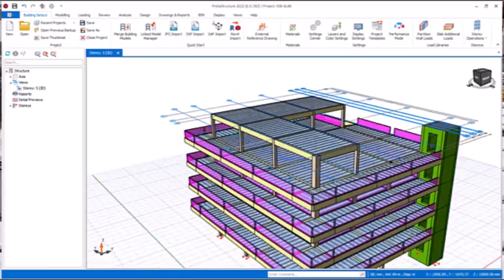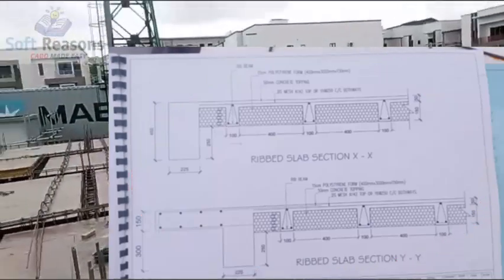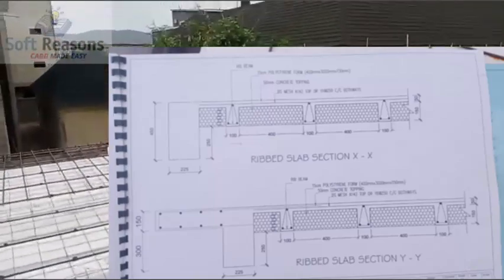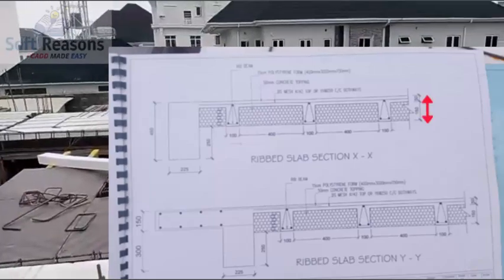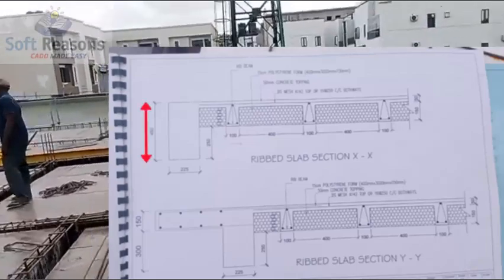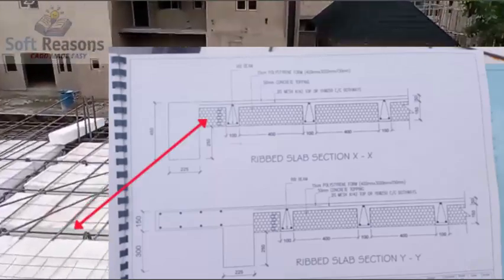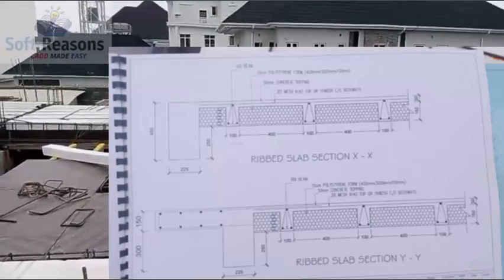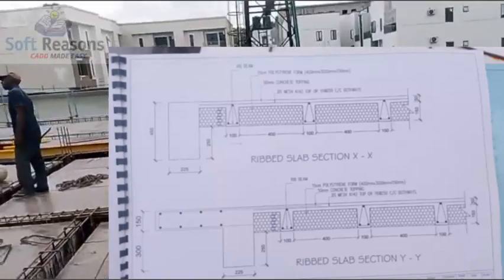RIBBED SLAB DESIGN AND CONSTRUCTION: CIVIL STRUCTURAL ENGINEERING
DETAILING TEMPLATE.